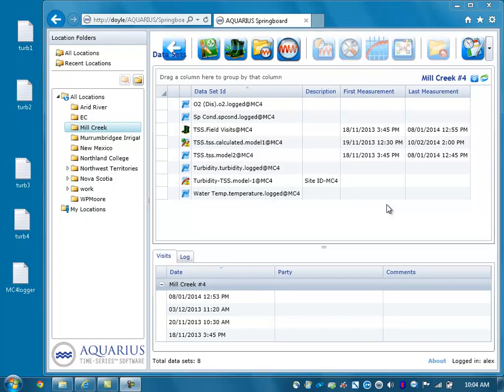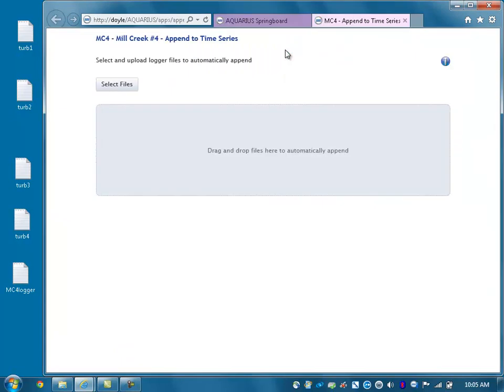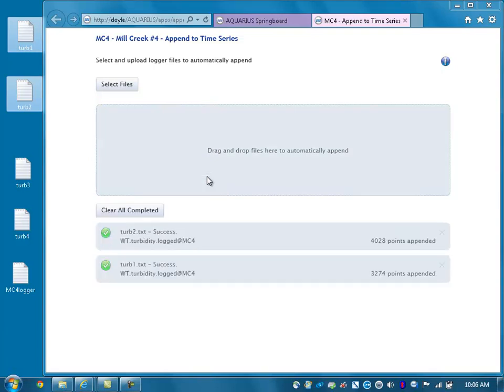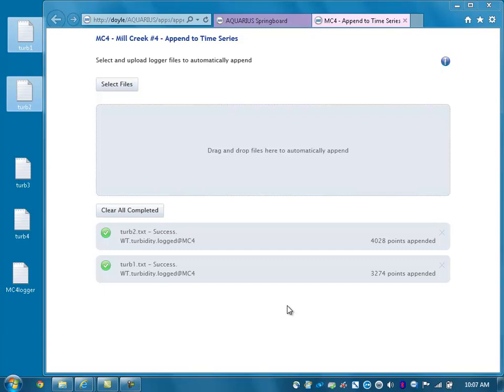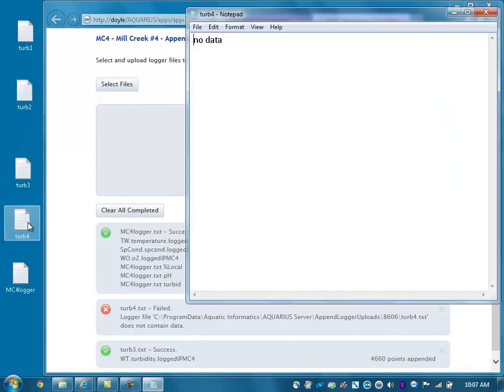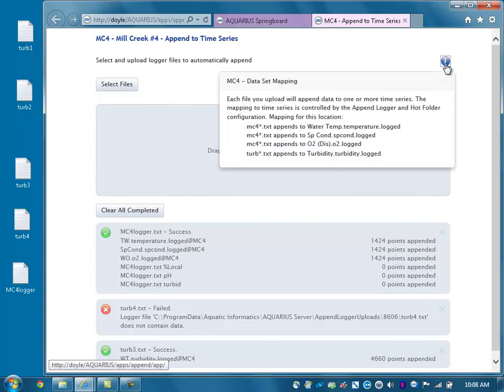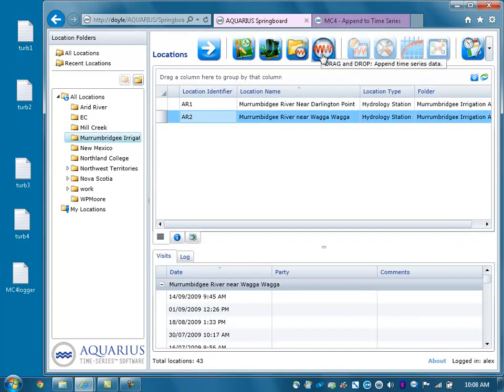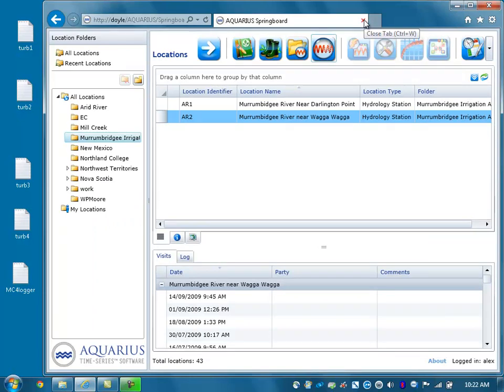AQUARIUS Time-Series 3x - Append Tool - 6 - Appending Time-Series Data via Drag and Drop